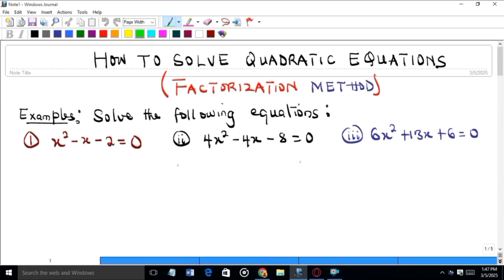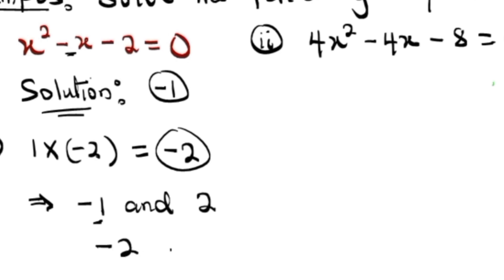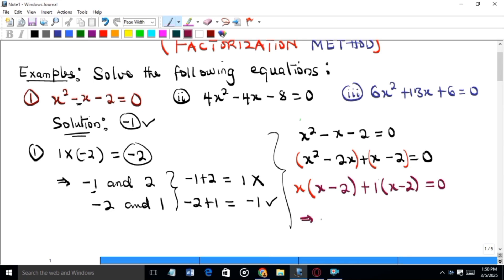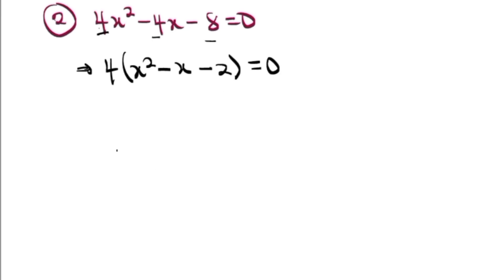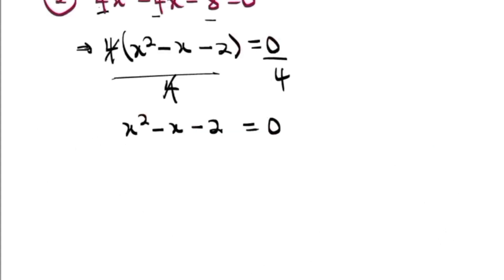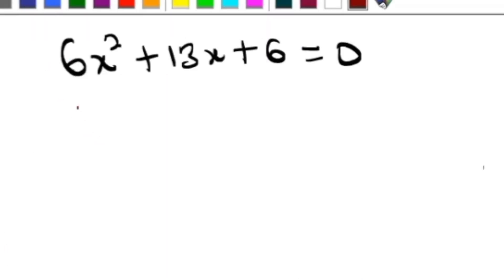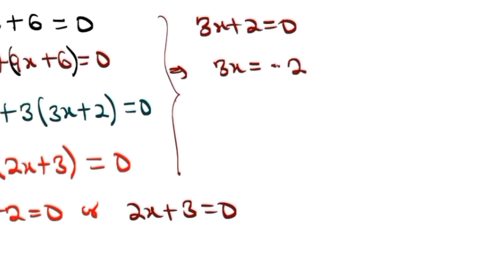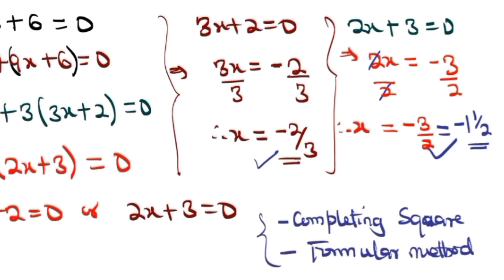HOW TO SOLVE QUADRATIC EQUATIONS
How to solve quadratic equations by factorization method.